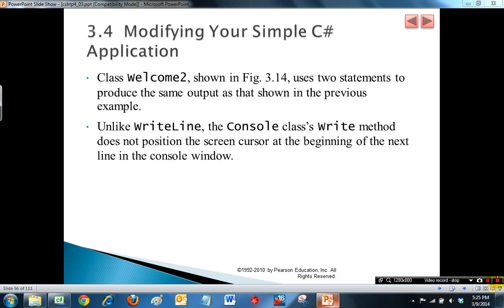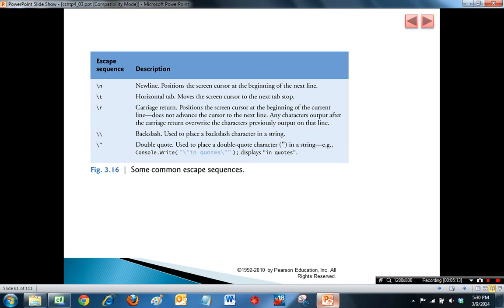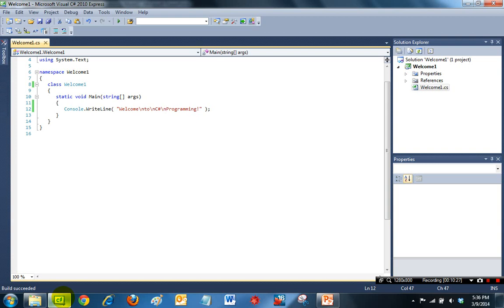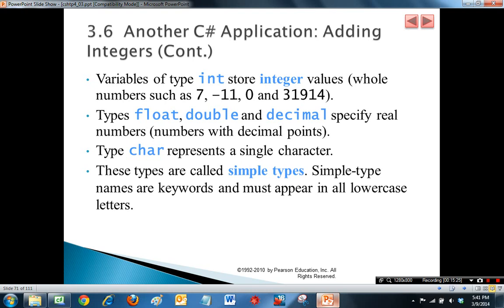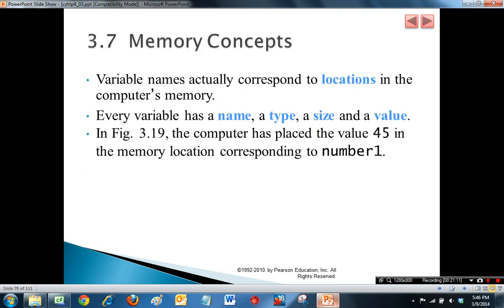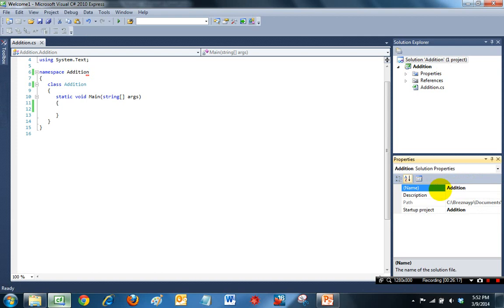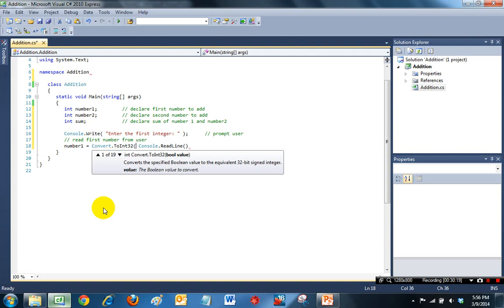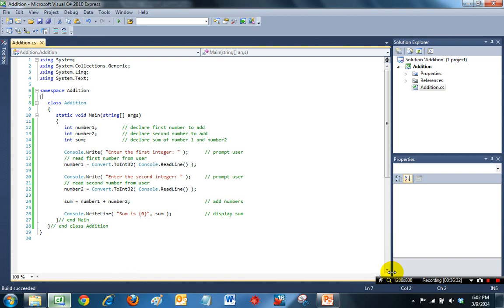Video 2.2: UWGB App LOOC